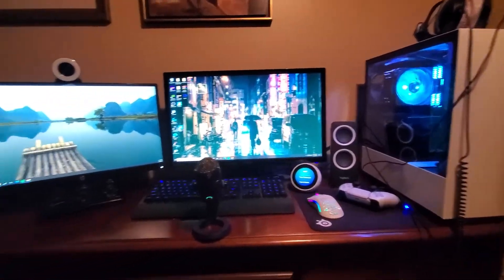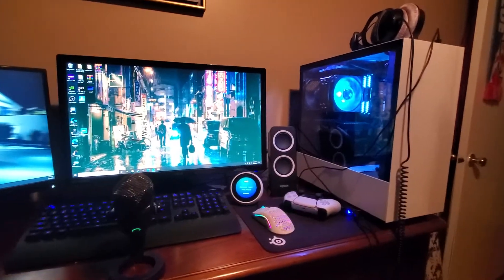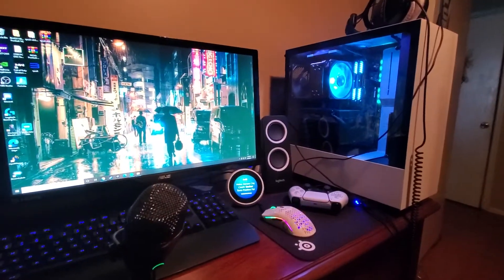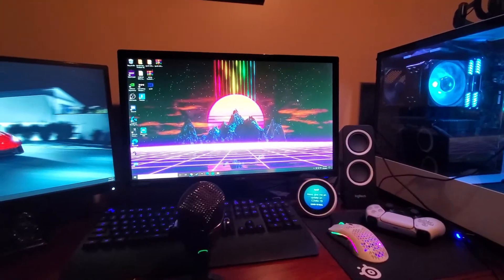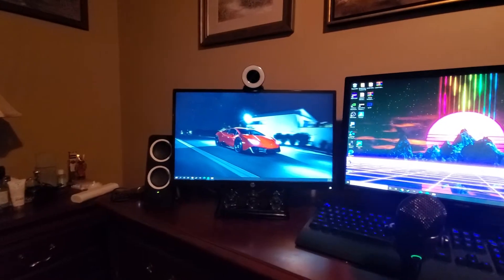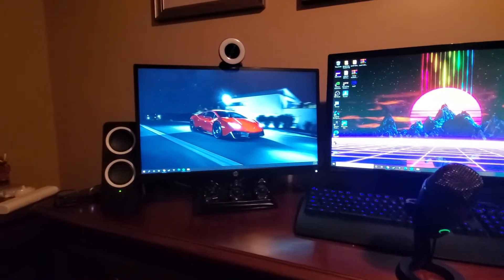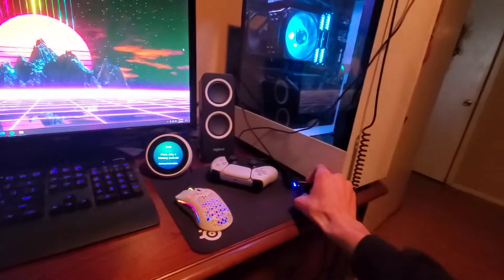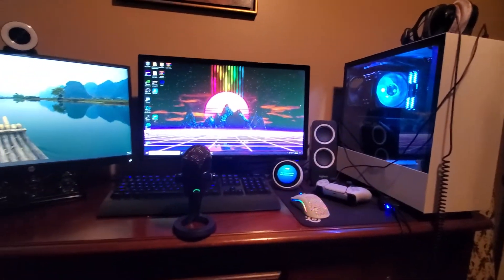My Under $2000 Streaming Setup